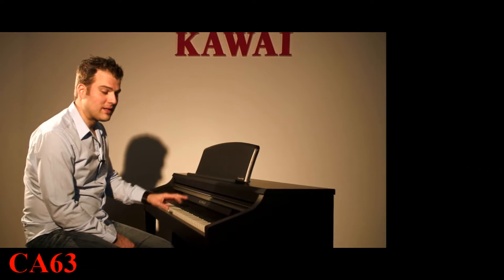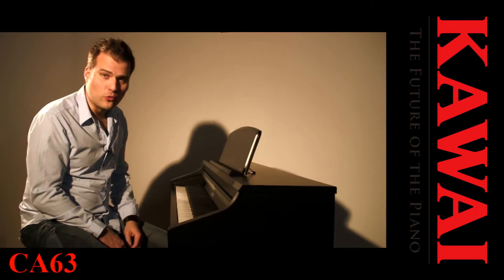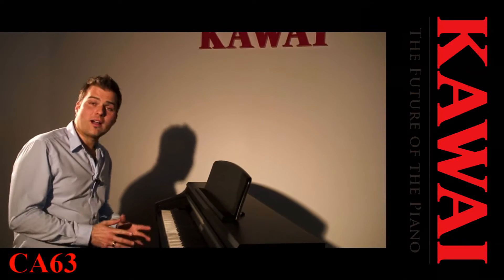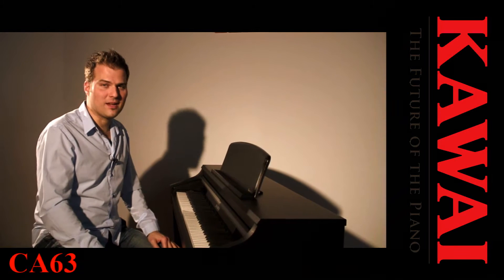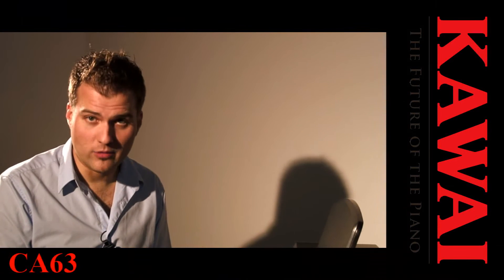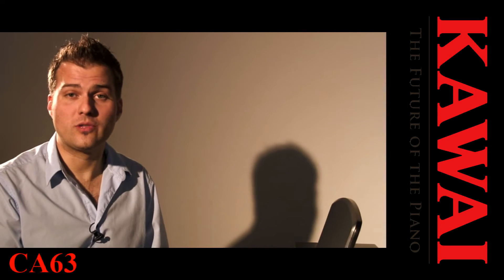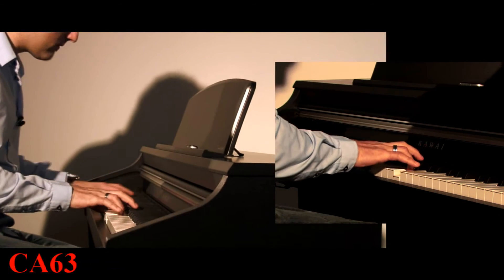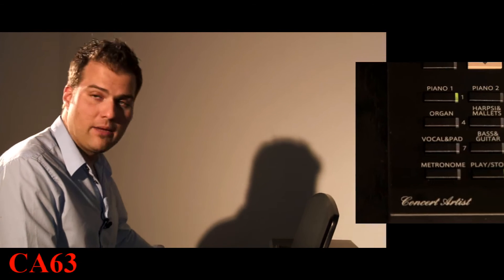KAWAI CA63 Digital Piano Demo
Vorstellung des KAWAI Digitalpianos CA63